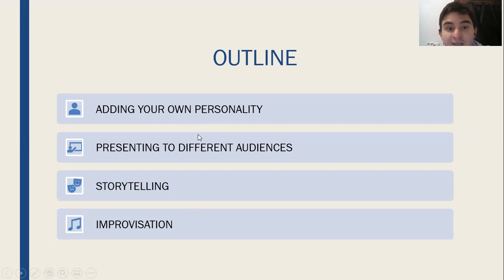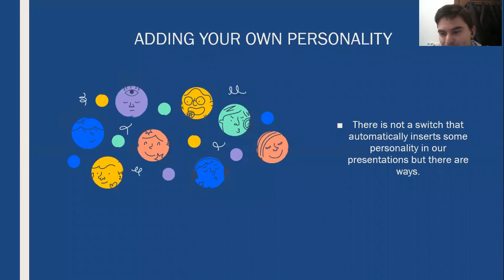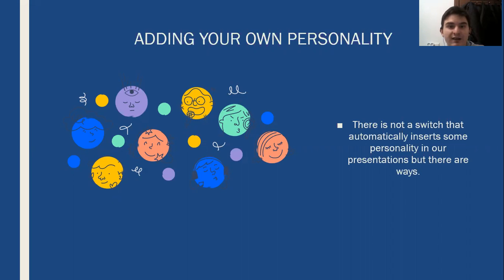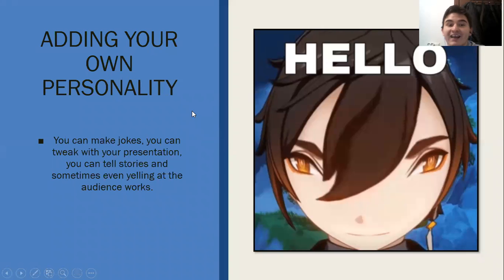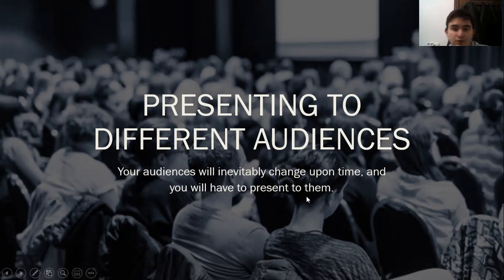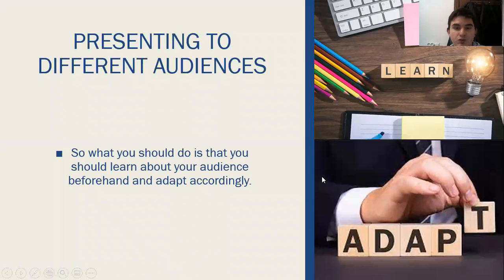How to Become a Better Presenter - Week 2